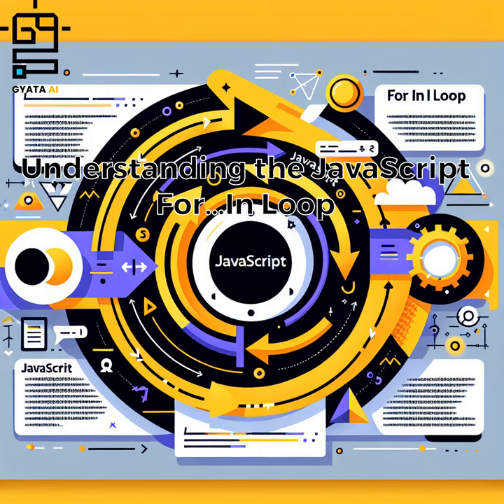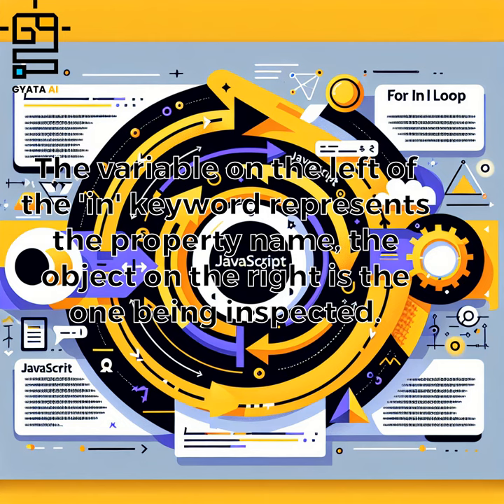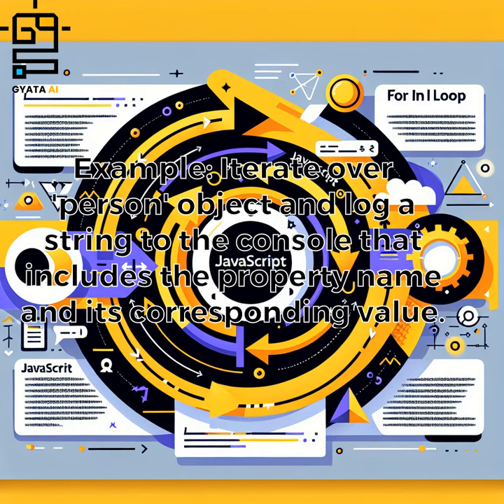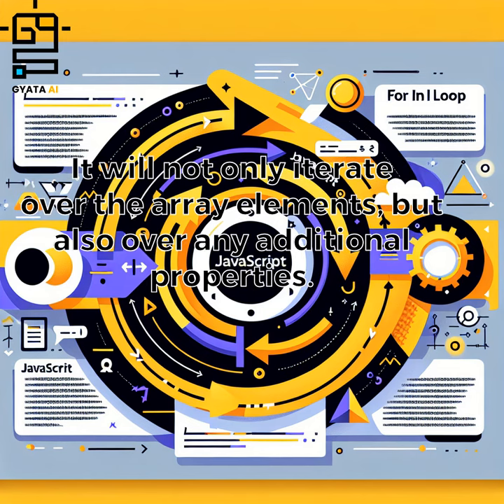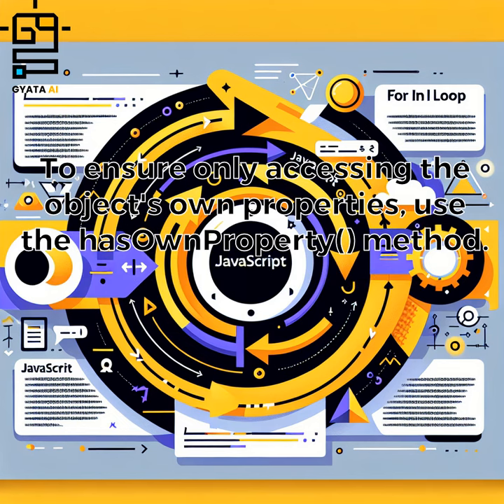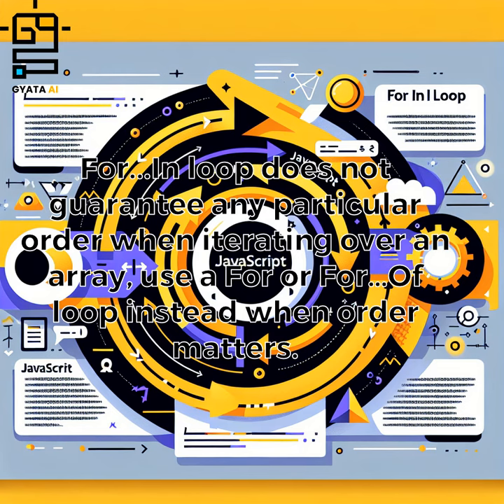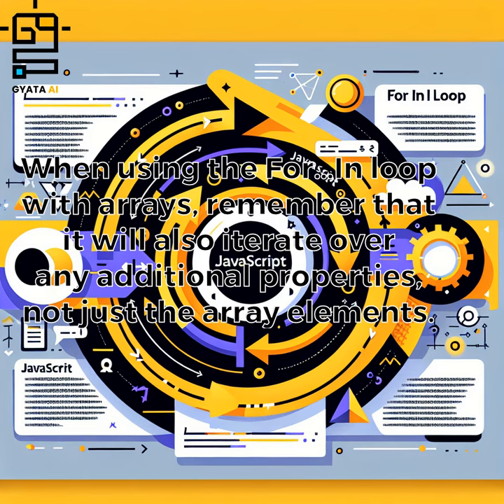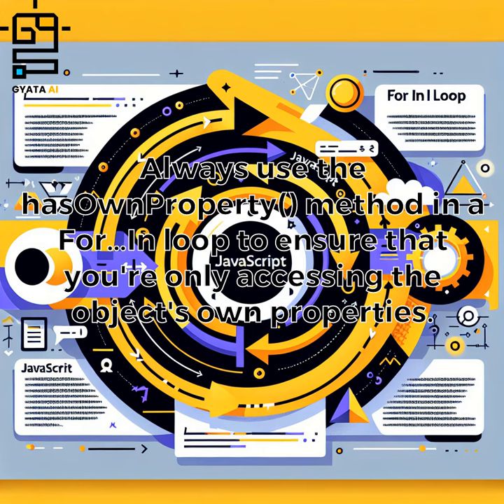JavaScript For In Loop